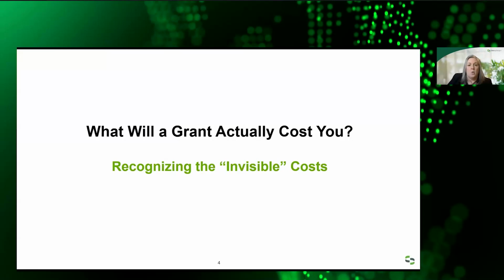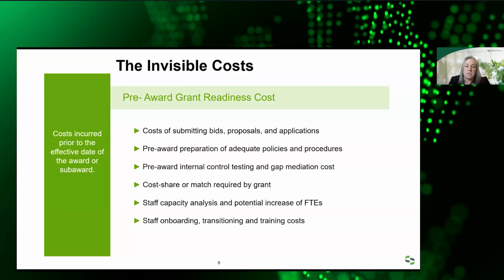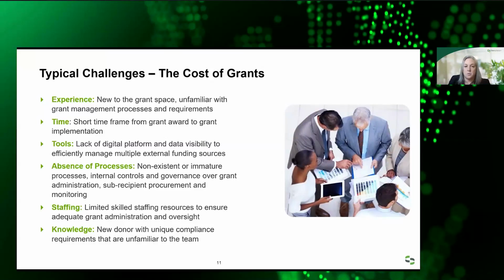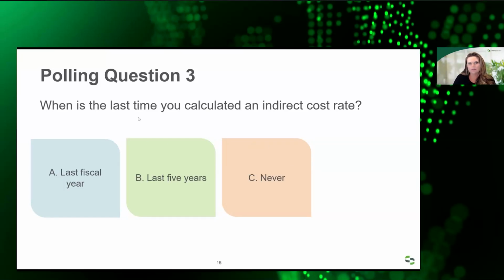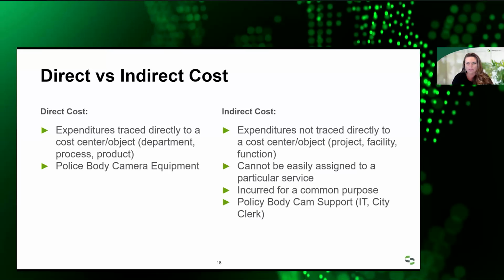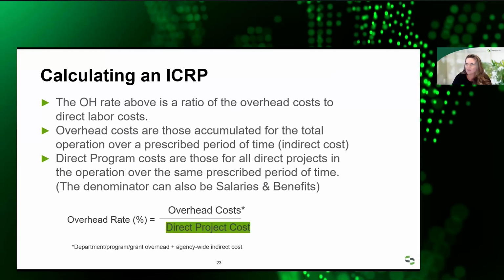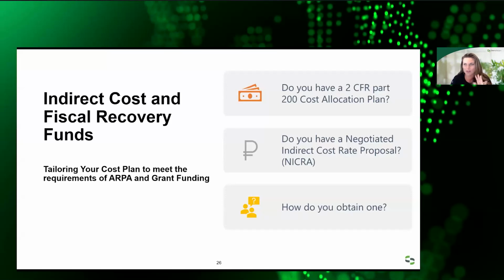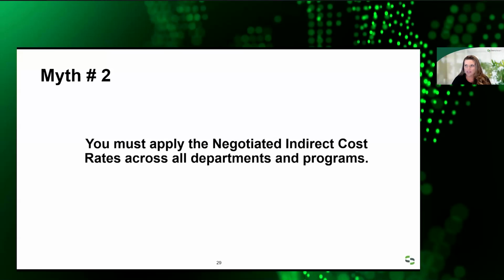The True Cost of Grants and How to Maximize Your Cost Recovery - A CPE Webinar Recording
Join us in reviewing the challenging terrain of grants, gaining valuable insights from grand identification to successful closure. Essential topics such as grant readiness, structure, and direct cost management are covered by our experienced professionals.

Navigating the world of grants is challenging. From finding the right grant for your organization to tracking its progress and closing it out is, let’s be frank, a burden. While it’s rewarding to receive an award, the excitement can fade if the strain on resources and financial burden outweighs the award itself. Join Nicky Lettini and Kat Kizior to gain insight into what to ‘know before you go’ for a grant including grant readiness, grant structure, and indirect cost.